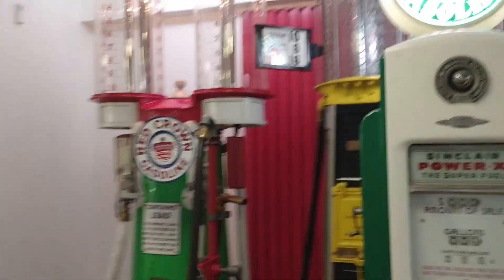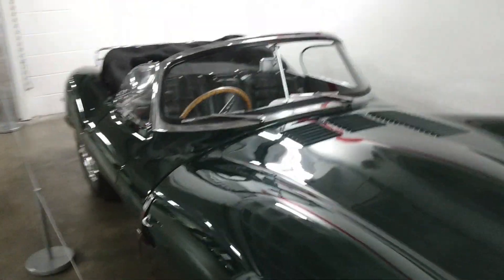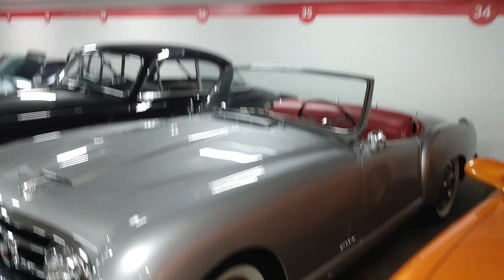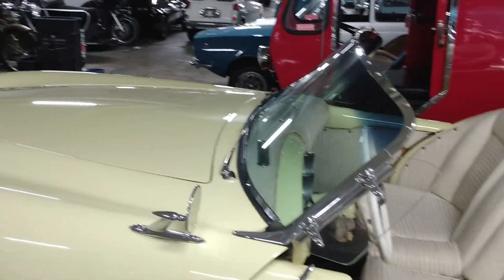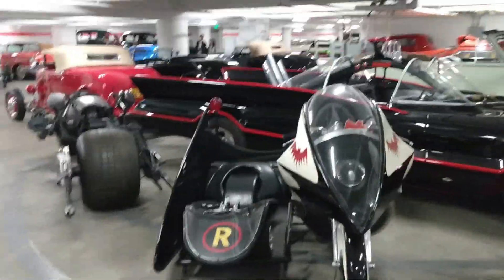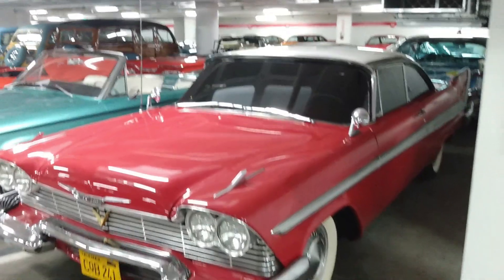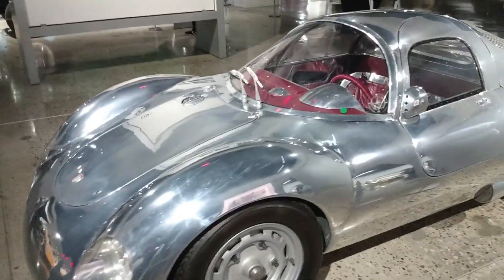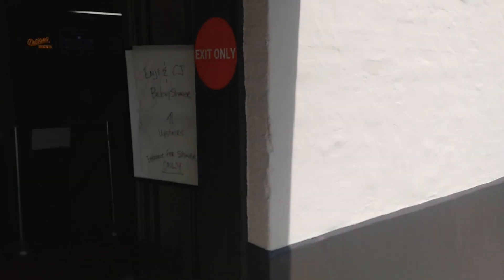Peterson automotive Musim